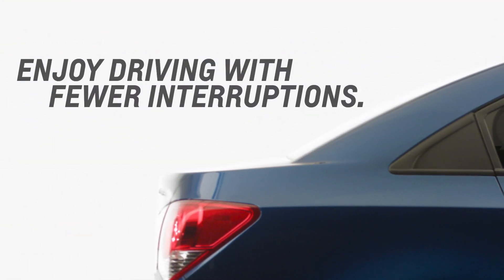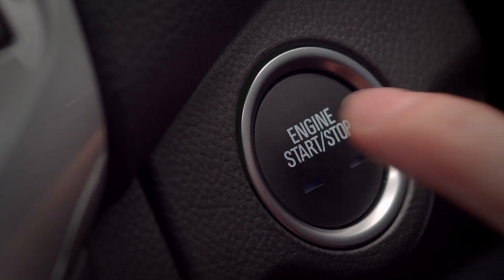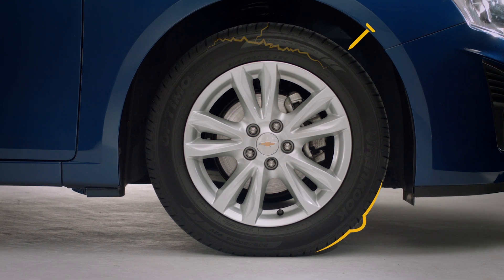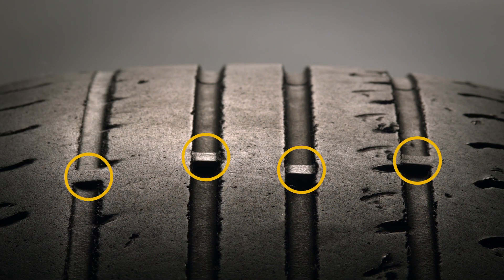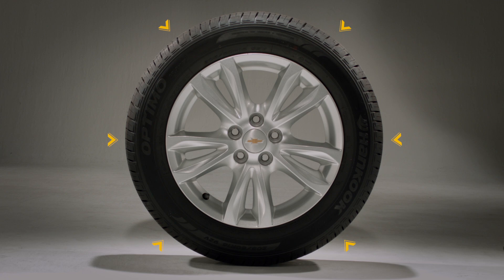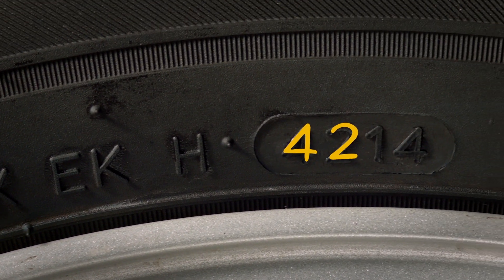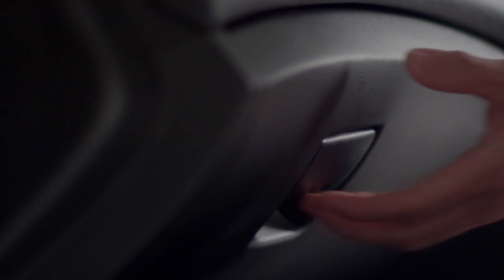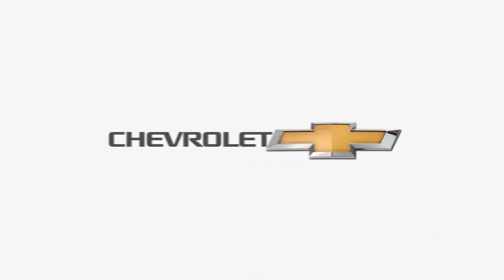How to check tires for tread, wear, and tear - Chevrolet India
Keeping your tires in good condition allows your car to operate more efficiently. Follow these quick steps to check your tire wear and tear:

1. Start your monthly check up by turning off the engine and applying the parking brake.
2. Check all four tires for signs of wear and tear.
3. Change the tire if it is showing signs of wear or has a shallow tread.